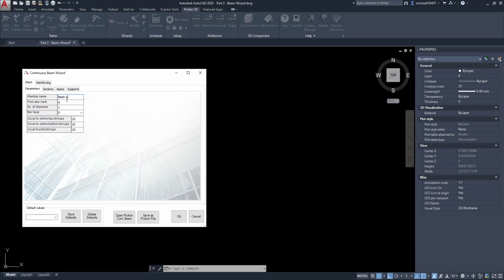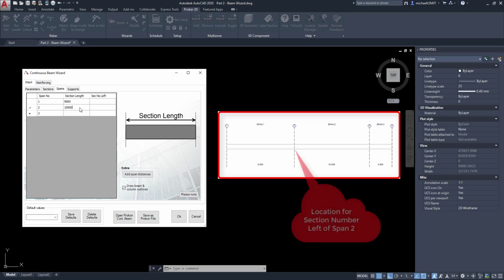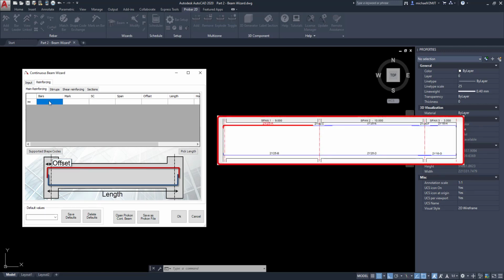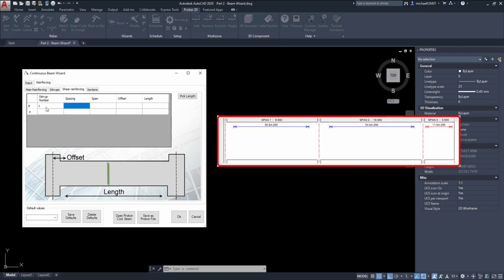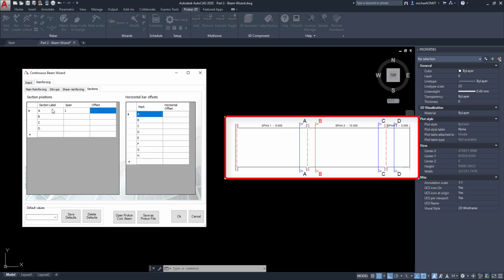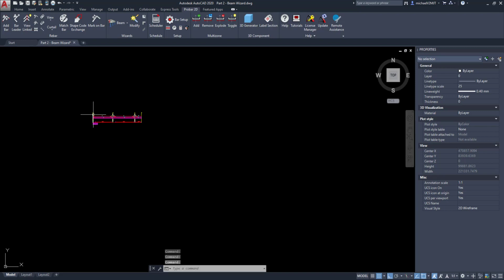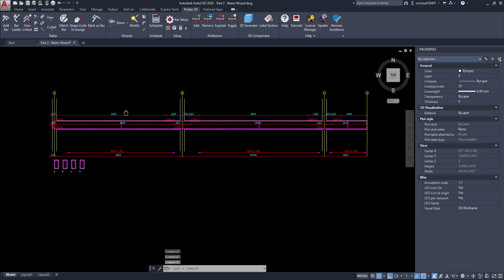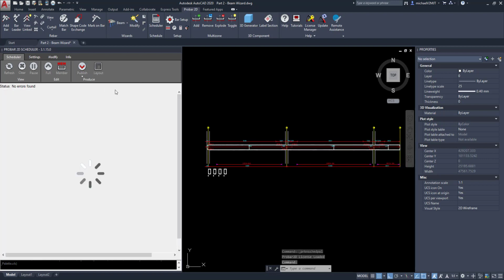Prokon Probar 2D for AutoCAD® - Beam Wizard (Part 2)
Part 2 of making use of Prokon 2D's Beam Wizard.